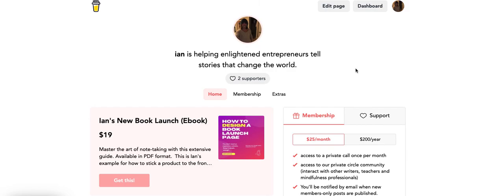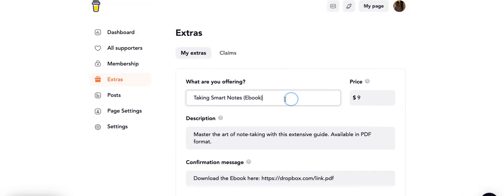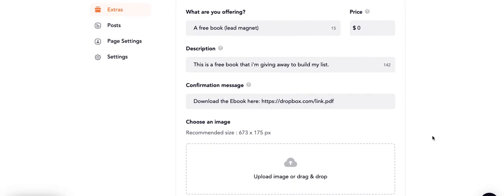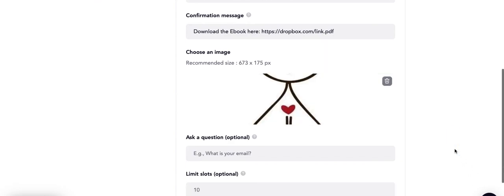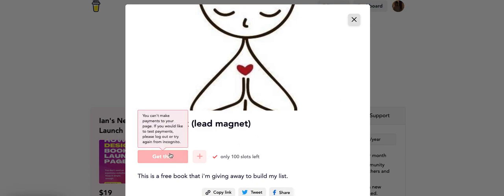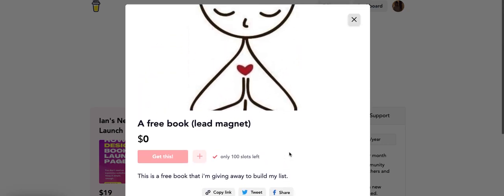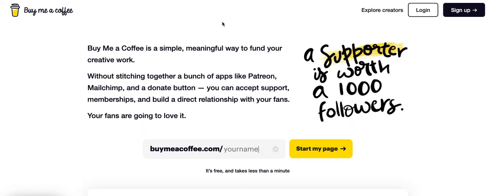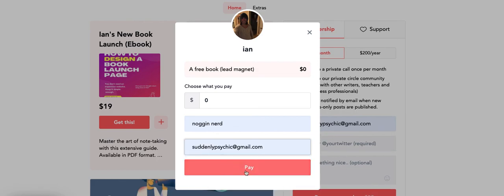BuyMeACoffee.Com Tutorial: How to Create a Free Product to Build Your BMC Audience and Email List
Teach what you know.  Do what you love.  Wake up the world with your work.  Join us!

RESOURCES:
- start earning money doing what you love